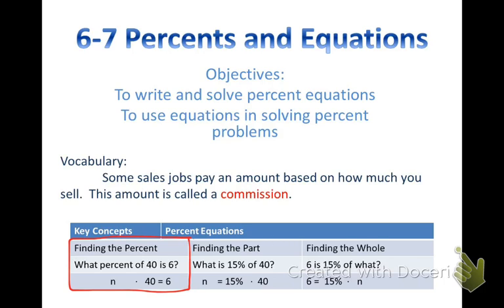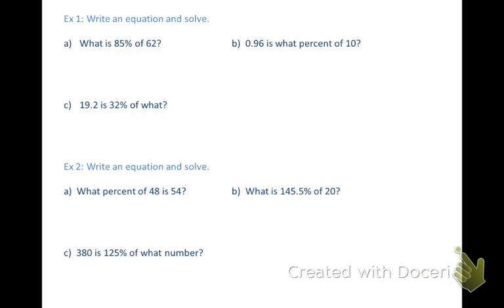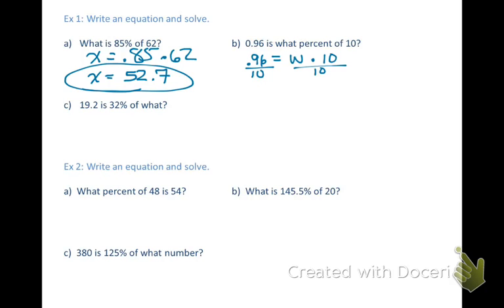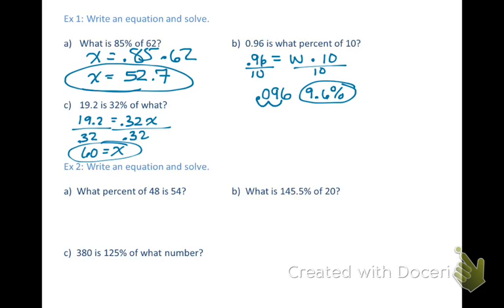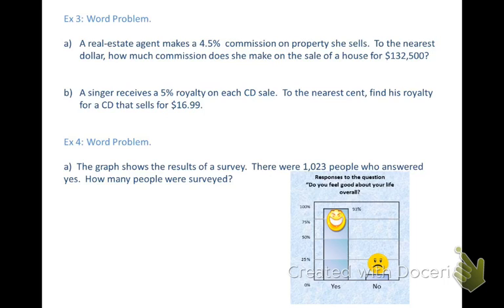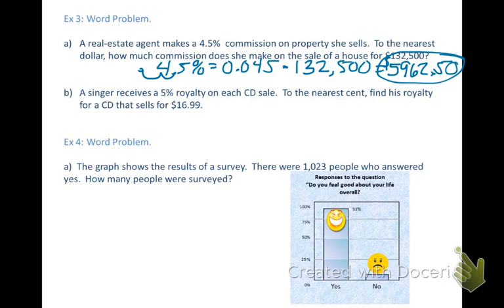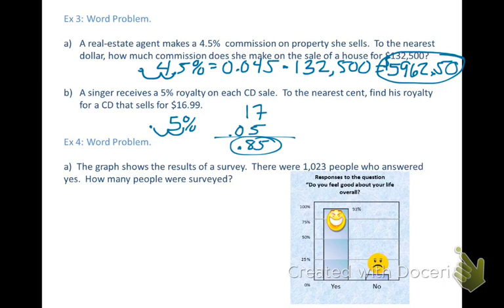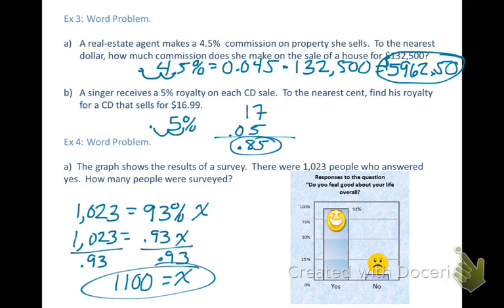percents and equations